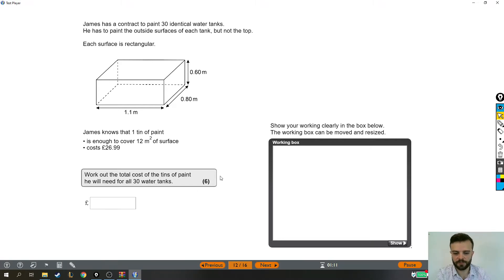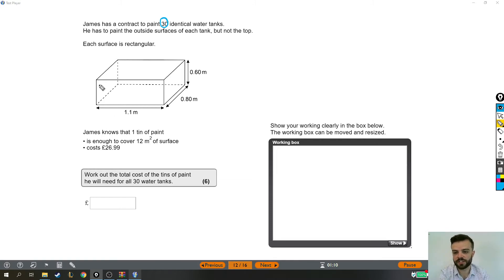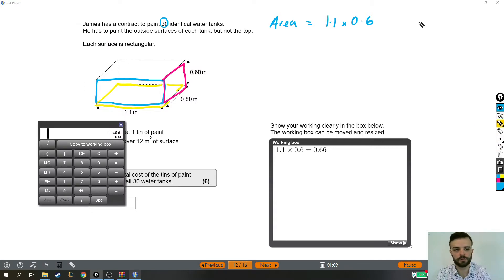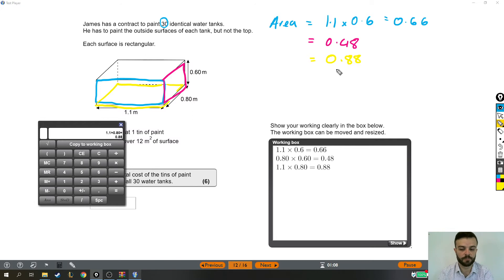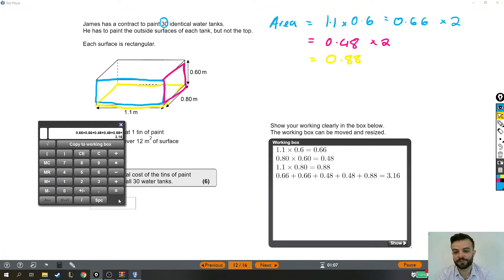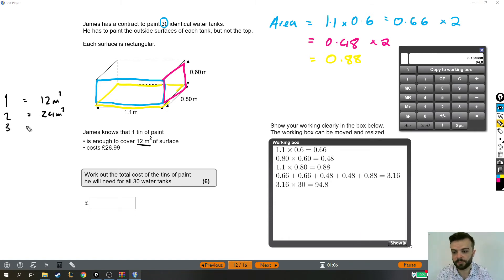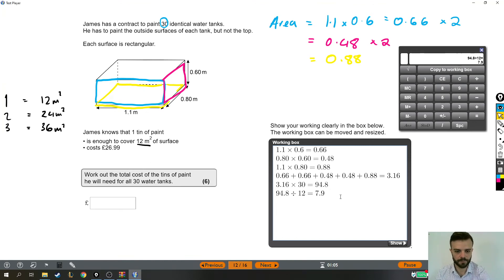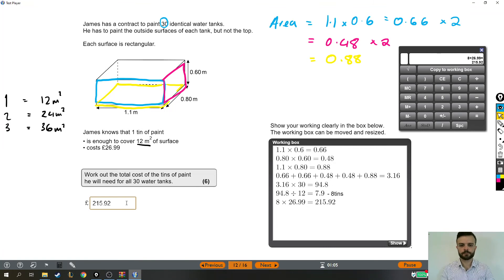Functional Skills Maths Exam Solution - Level 2 Practice Test 1 - Question 12